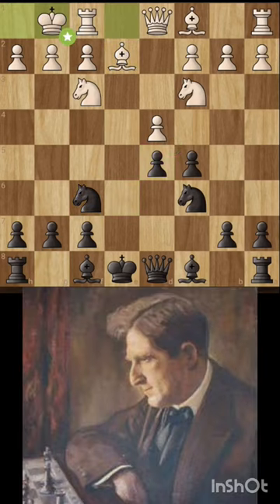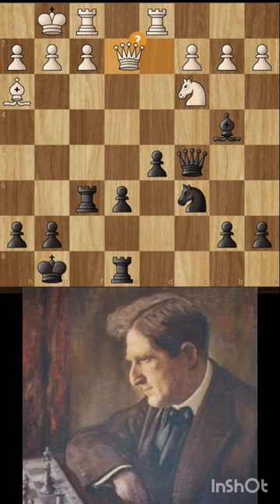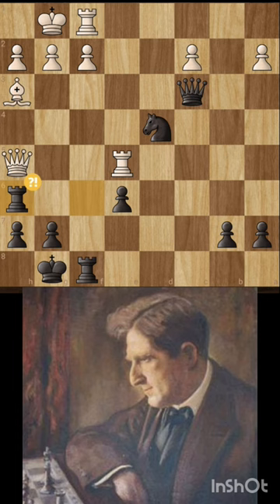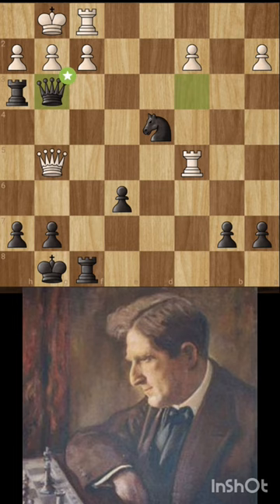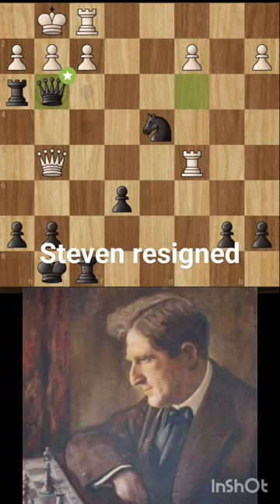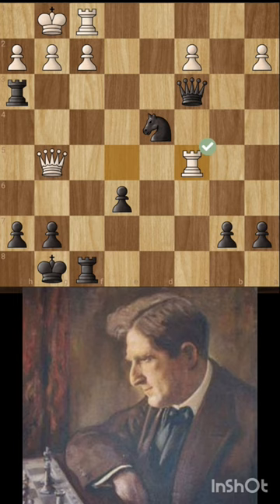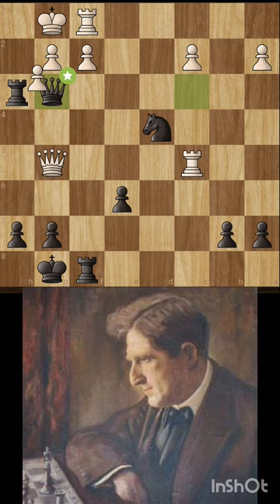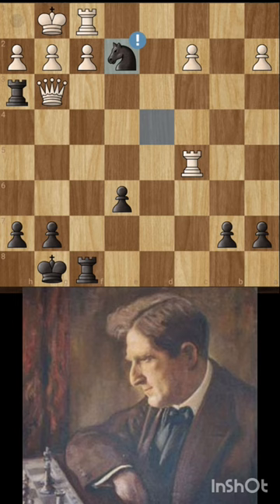Stefan Levitsky vs Frank Marshall (1912) The Gold Coin Game : Greatest Chess game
Levitsky versus Marshall, famously known as the Gold Coins Game, unfolded in Breslau on July 20, 1912, as part of the DSB Congress master's tournament. Stepan Levitsky and Frank Marshall engaged in a gripping chess encounter where Levitsky's initial suboptimal moves paved the way for a significant mistake. This misstep allowed Marshall to seize an advantage, leading to a tense battle. Despite Levitsky's efforts to counterattack, Marshall's unforeseen winning move not only secured victory but also triggered a legendary moment in chess history. According to legend, gold coins rained onto the board in the aftermath of Marshall's decisive play, creating an enduring tale that transcends the boundaries of the game itself.